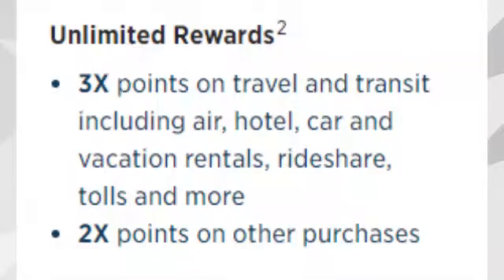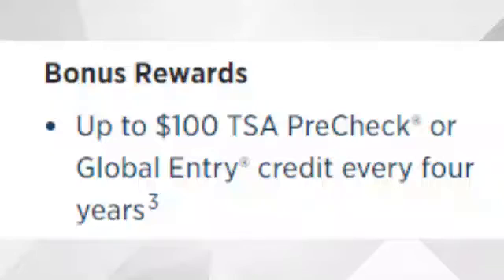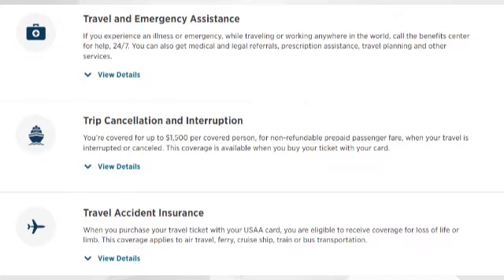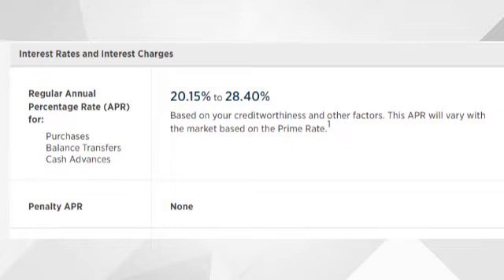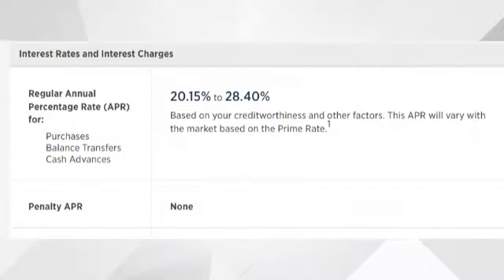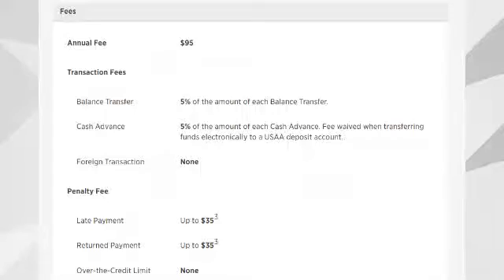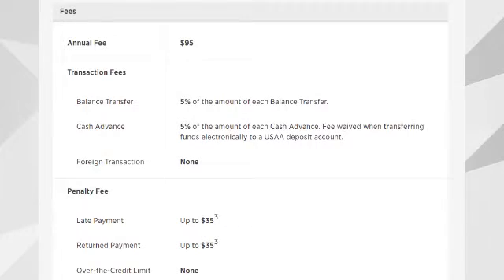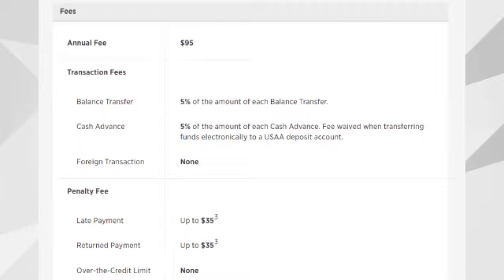USAA Eagle Navigator Visa Signature Credit Card Review | BEST Credit Card in 2024?!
In today's video, I review the USAA Eagle Navigator Visa Signature Credit Card; I go over the main features of the USAA Eagle Navigator Visa Signature Credit Card, its pros, and its drawbacks. By the end of this video, you'll have a better idea of whether or not the USAA Eagle Navigator Visa Signature Credit Card is a good fit for you. While the USAA Eagle Navigator Visa Signature Credit Card does have an annual fee, there are several benefits to help offset the fee.

My Other Favorite Credit Cards w/USAA Eagle Navigator Visa Signature Credit Card:
Citi Custom Cash Credit Card: